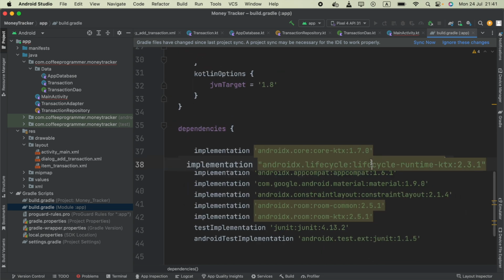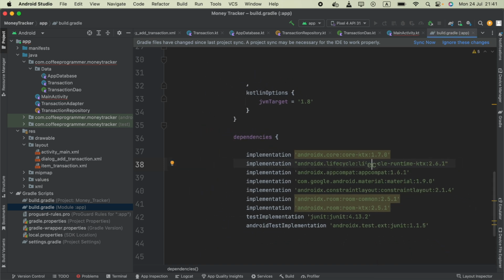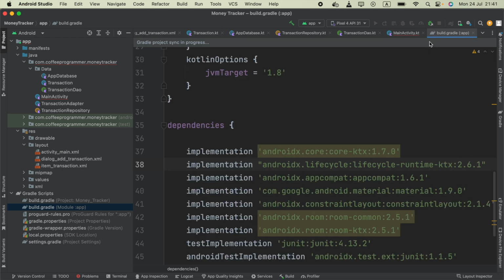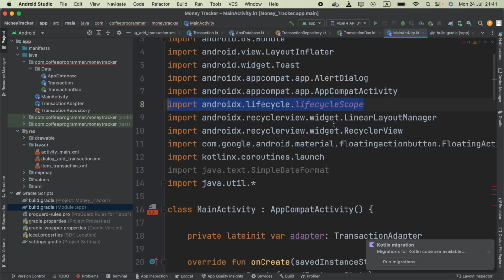Unresolved reference: lifecycleScope Kotlin | How to fix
implementation "androidx.lifecycle:lifecycle-runtime-ktx:2.6.1"